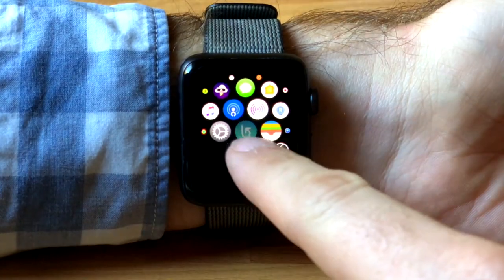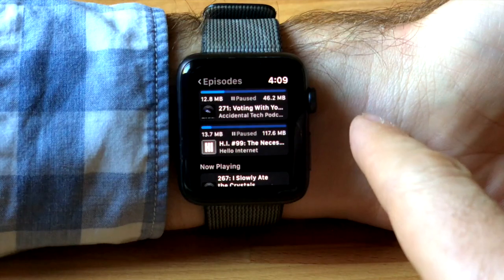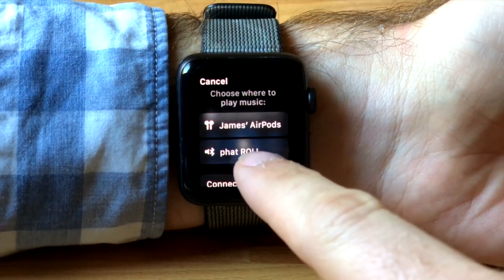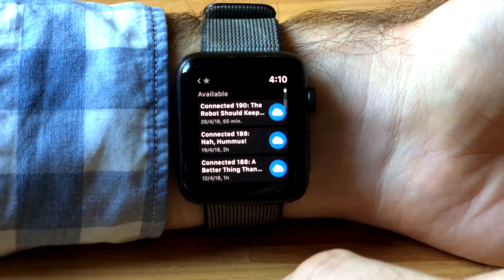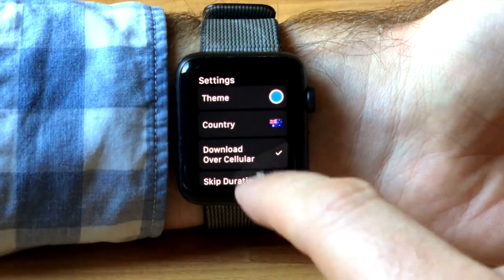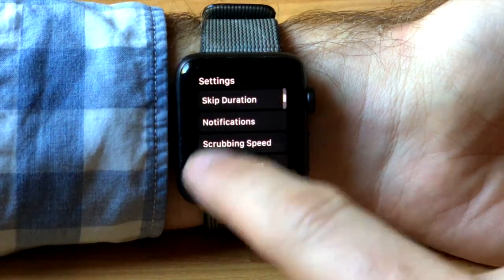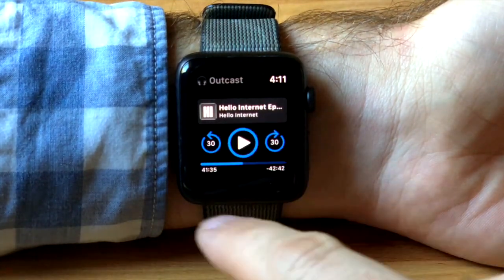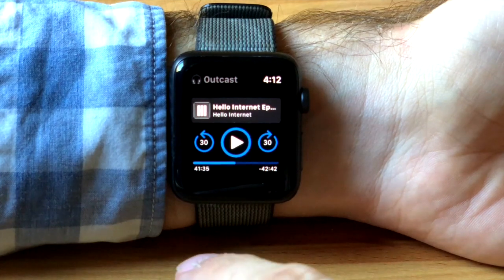[Walkthrough] Outcast: Standalone Apple Watch podcast app